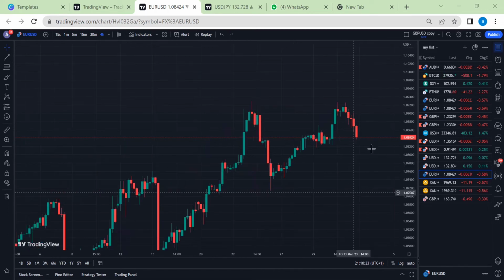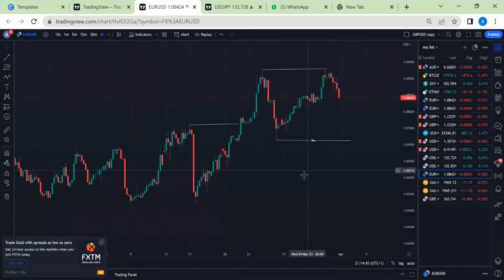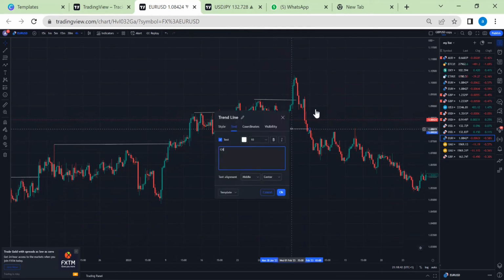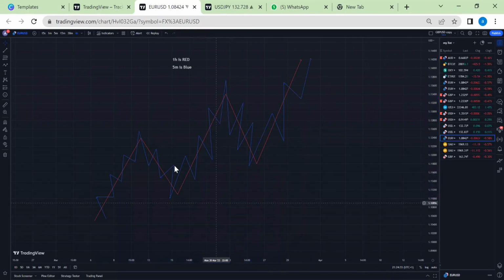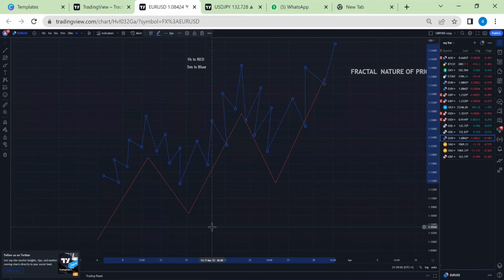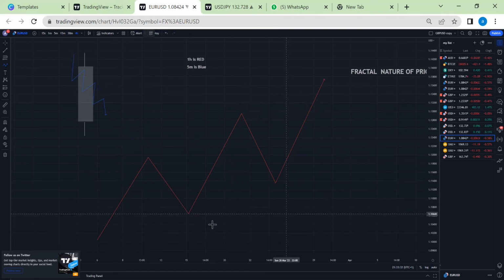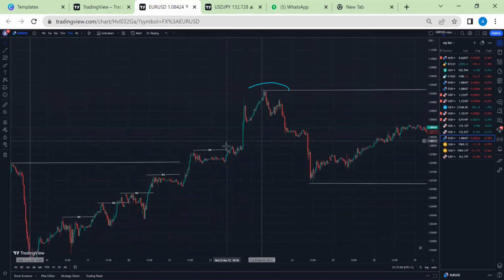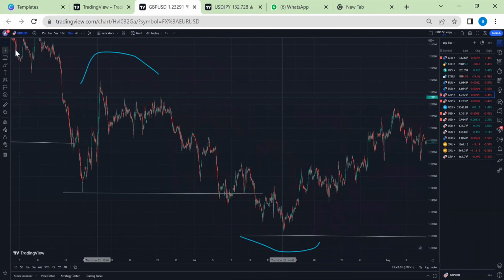SMC TRADING STRATEGY: MARKET STRUCTURE PART 2. (Lesson 3)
MARKET STRUCTURE IS THE BASIC FOUNDATION OF SMC STRATEGY.
This video dives into market structure analysis. Enjoy